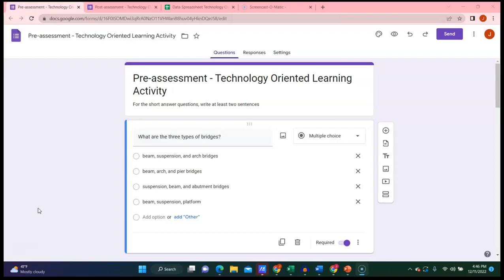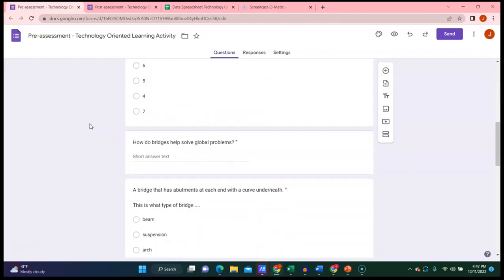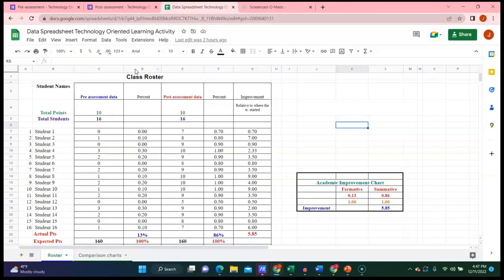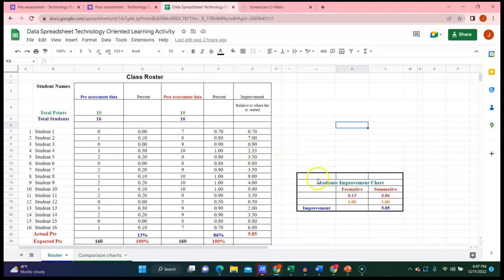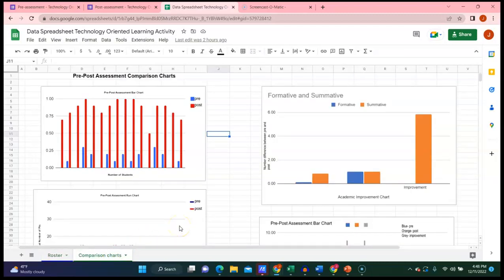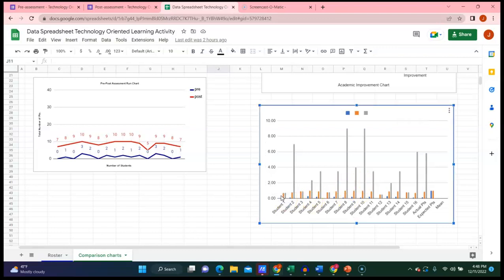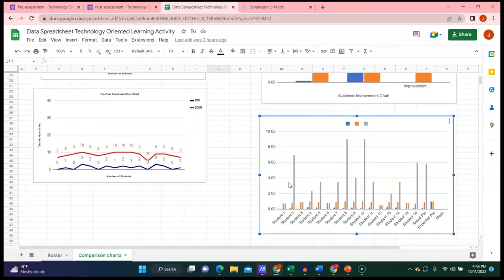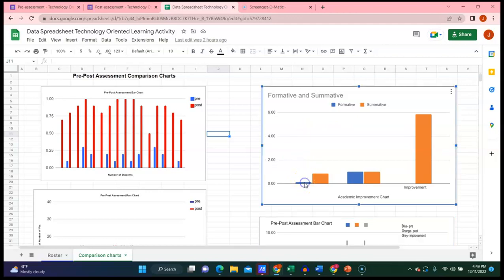Technology Oriented Learning Activity Audio Recording